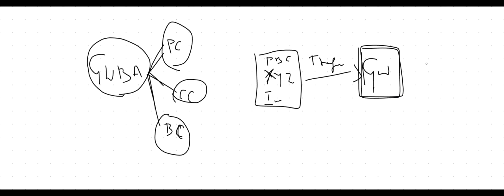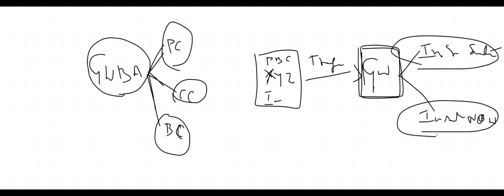Guidewire interview related for Business analyst | short Explanation